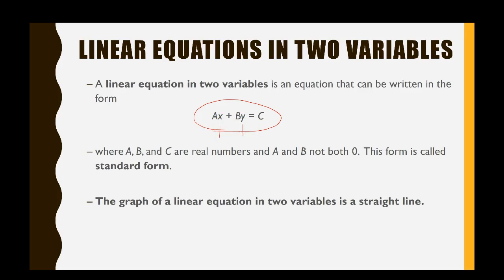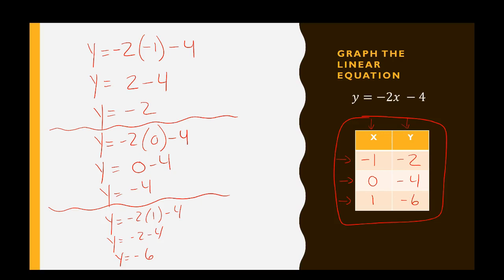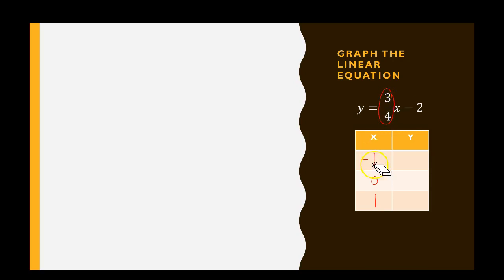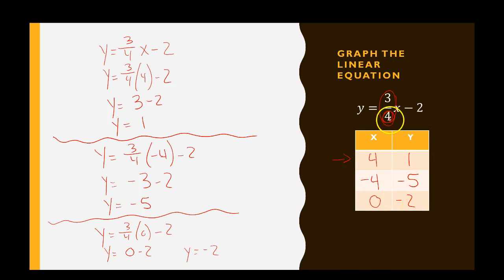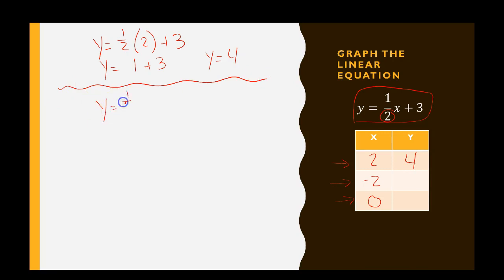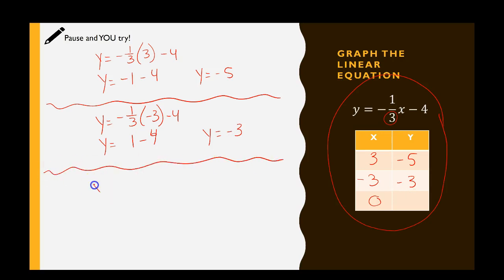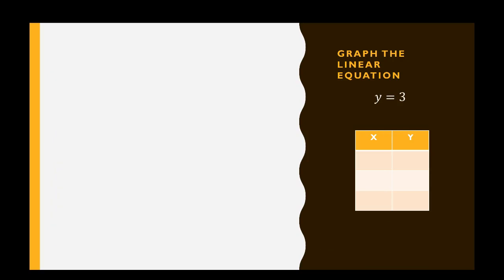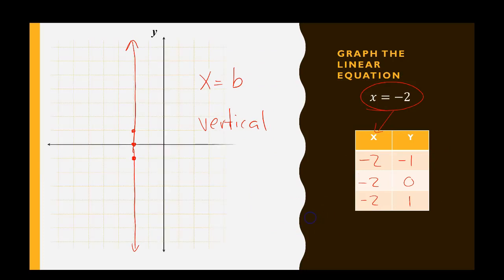XY Table Method